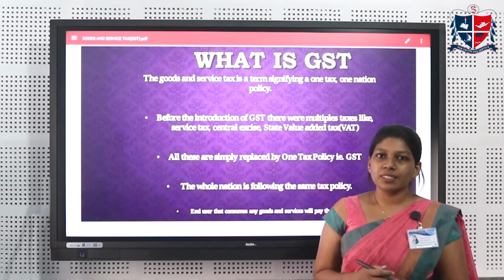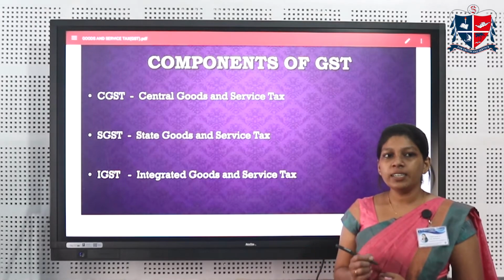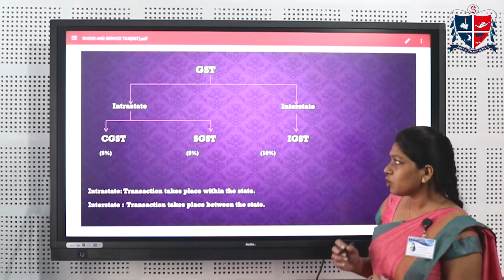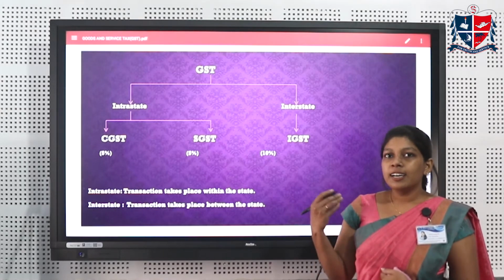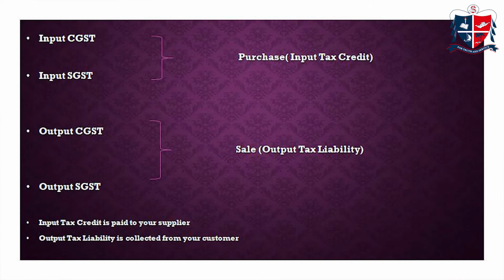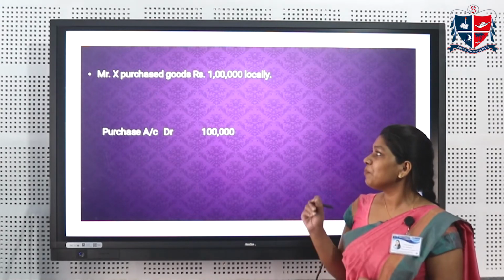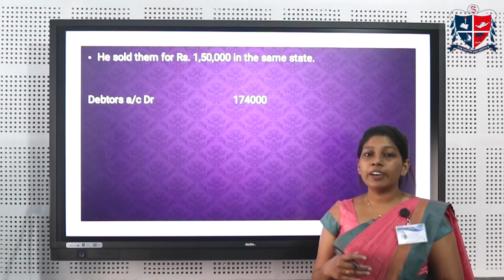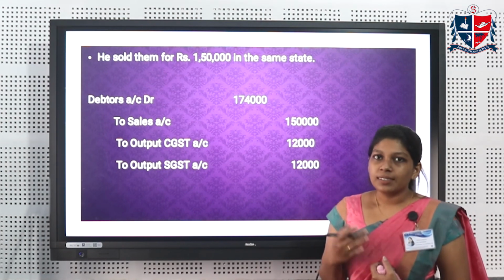St. Albert's College Autonomous, Ernakulam. INTRODUCTION TO ACCOUNTING ASPECTS OF GST-Prof. Teena